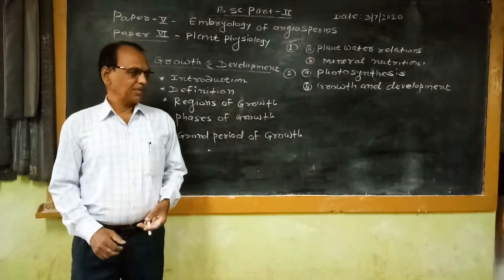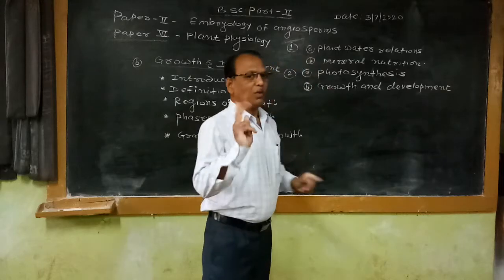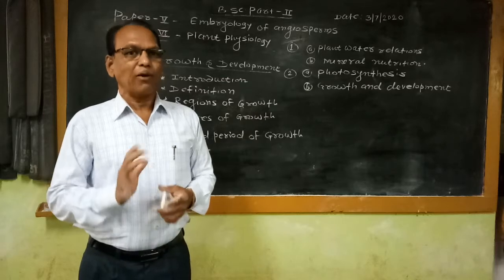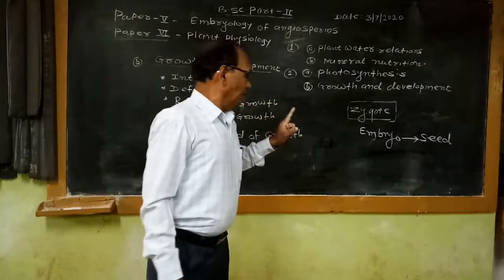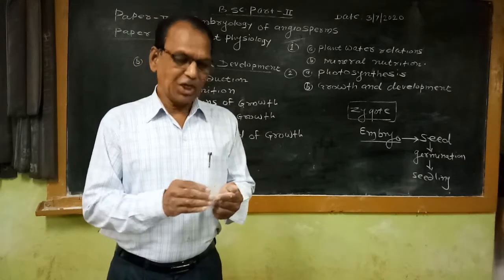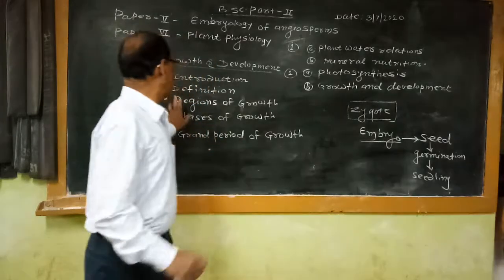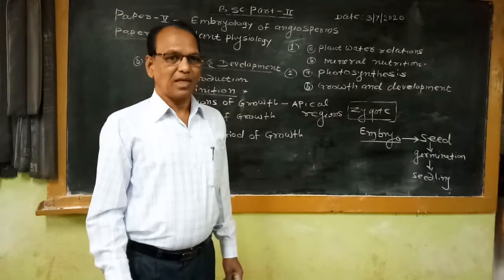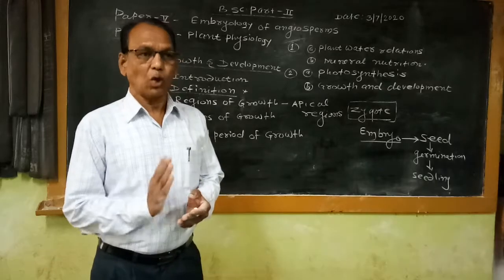August 3, 2020